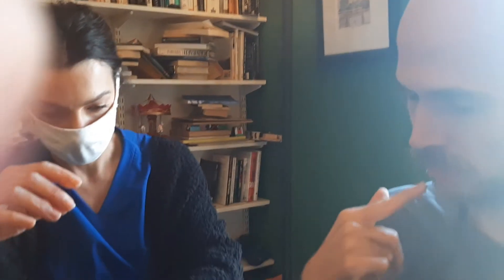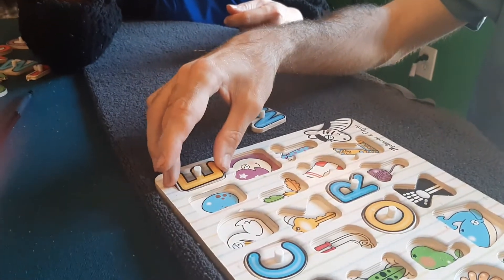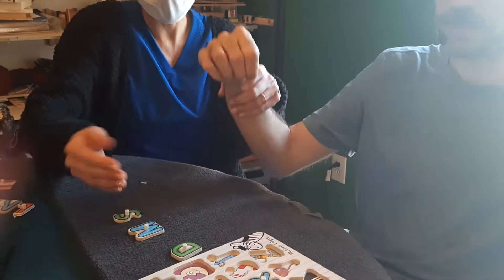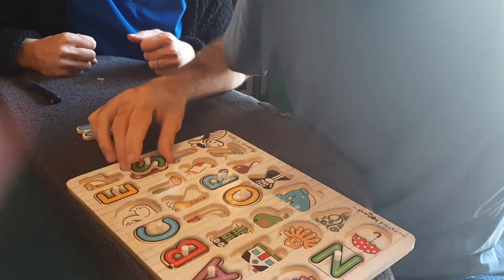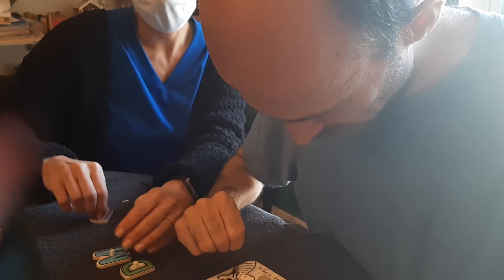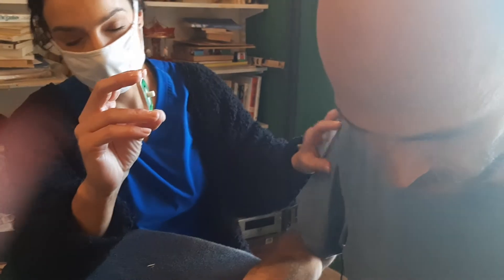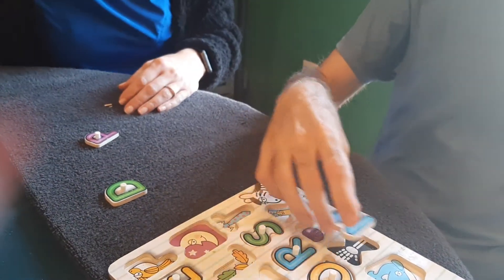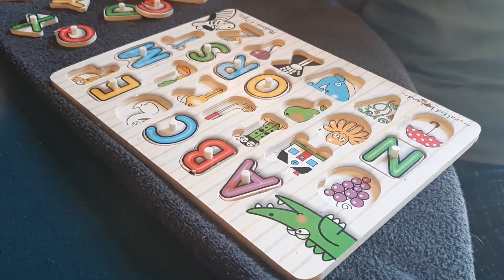literacy first day